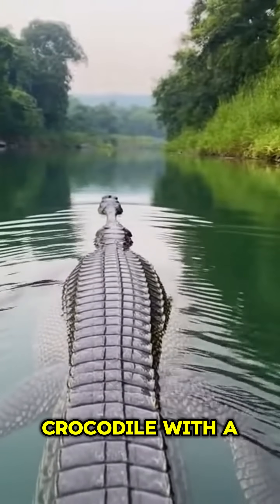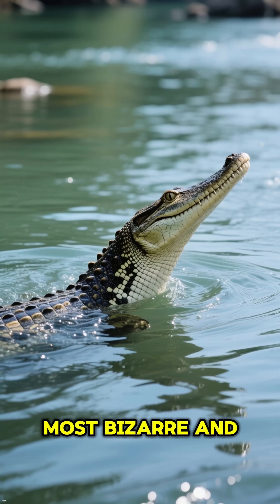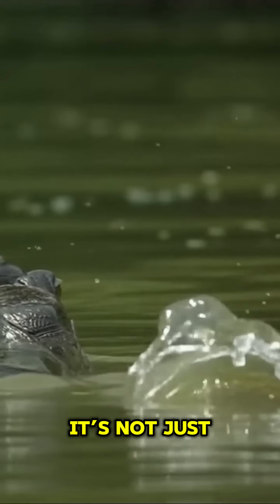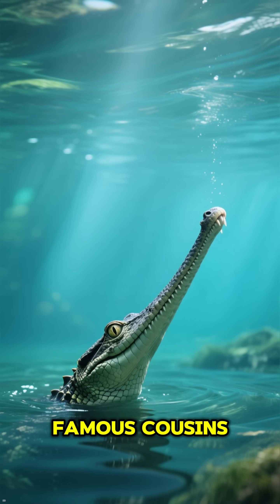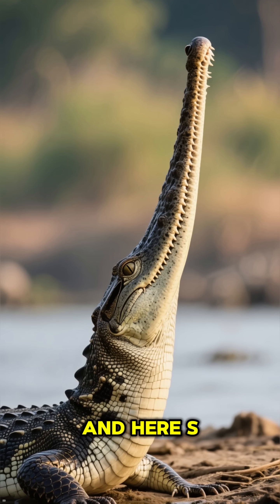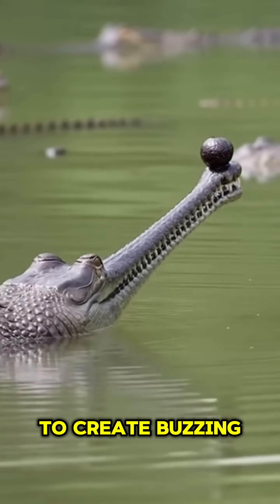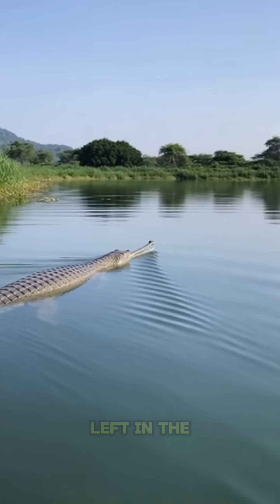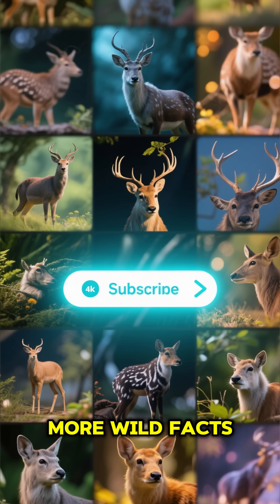The Gharial One of Earth’s Rarest Reptiles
The gharial is one of the world’s most unusual and endangered reptiles, known for its incredibly long, thin snout packed with 110 sharp teeth. In this video, we explore why this bizarre crocodile is perfectly adapted for catching fish, how males use their unique “ghara” to communicate, and why fewer than a thousand remain today. If you love wildlife facts, rare species, strange animals and real-world nature mysteries, this video is for you. Discover why the gharial is so important for river ecosystems and why protecting this species matters for global biodiversity.